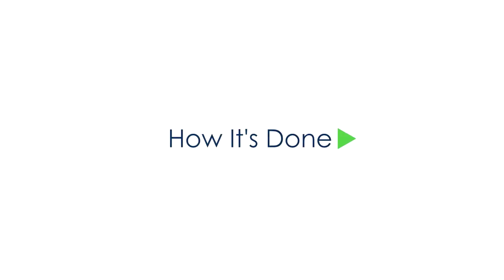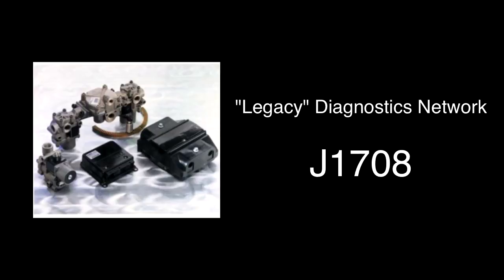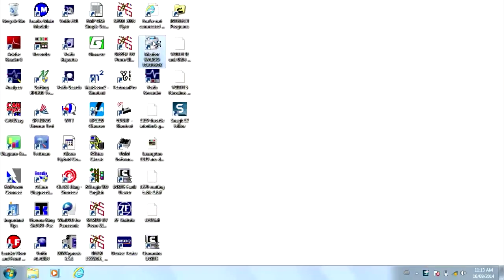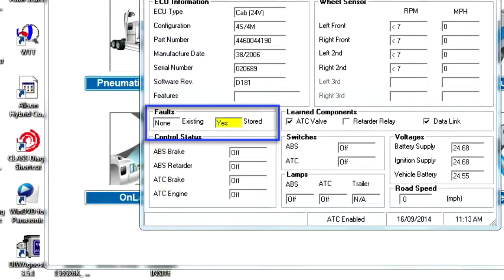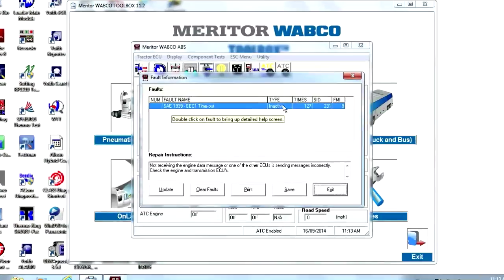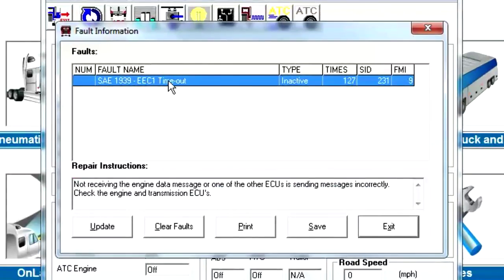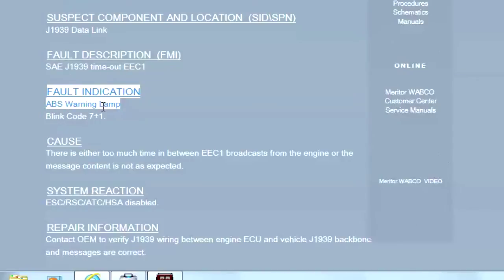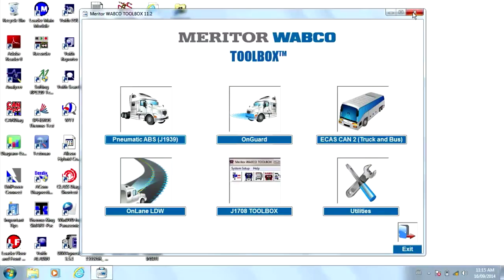Intro to Wabco Toolbox Software - Retrieving and Viewing Faults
This Transit Academy video is a sample of how we demonstrate the use of diagnostic software for a transit operator. Software typically requires numerous steps and, often times, is not intuitive at all. This video can be used by maintenance staff when they need it and where they need it, allowing them to get the job done better, faster and safer.

Designed to allow transit professionals to learn, collaborate and share information, Transit Academy is a web based mobile learning (mLearning) platform that is accessible on any device.